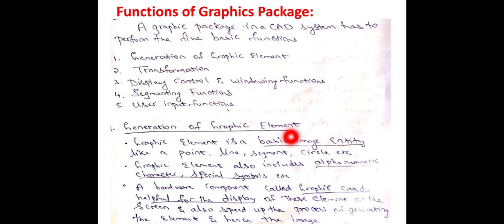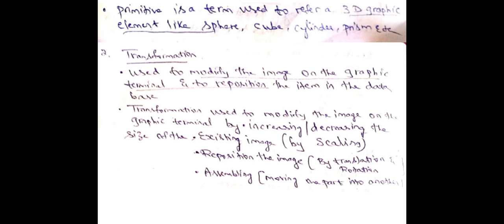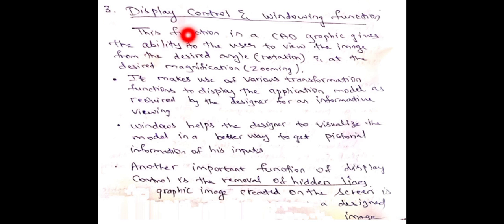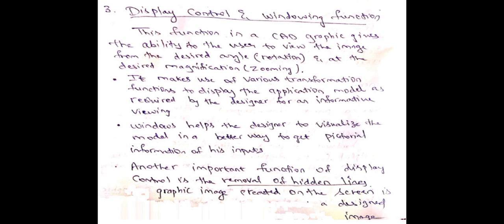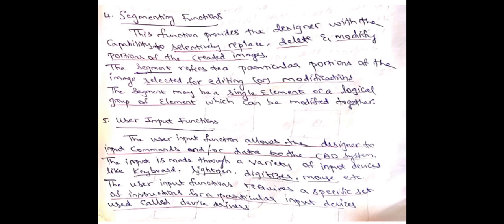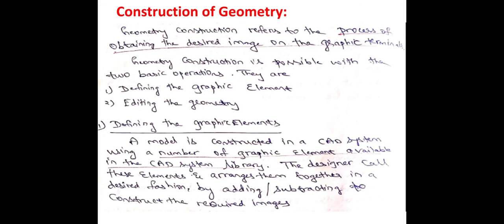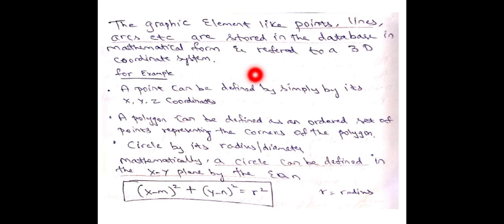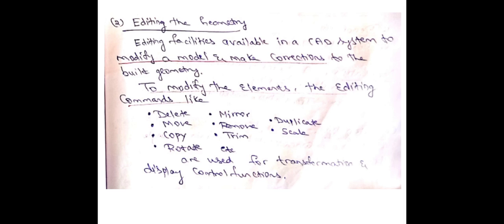CIM Module 2 CAD and Computer Graphics Lecture 3